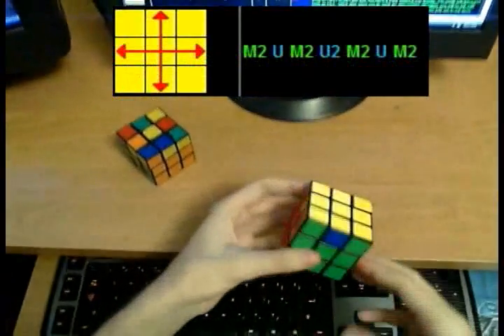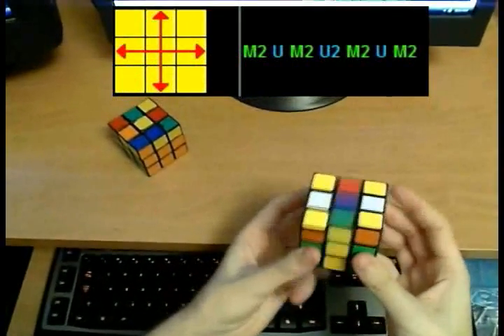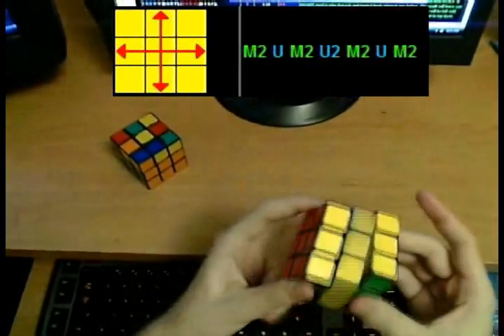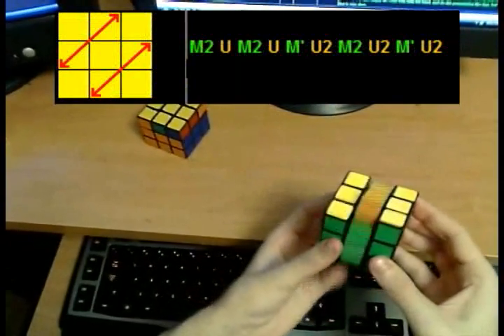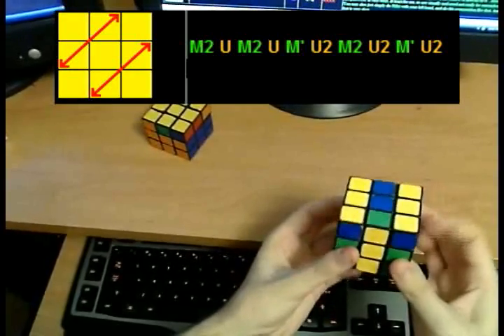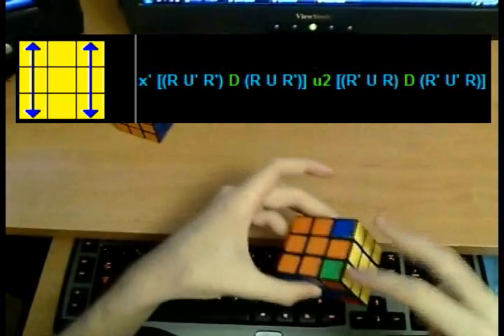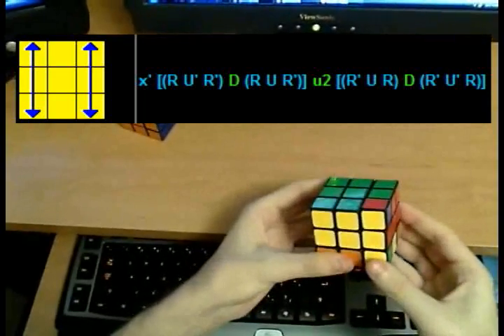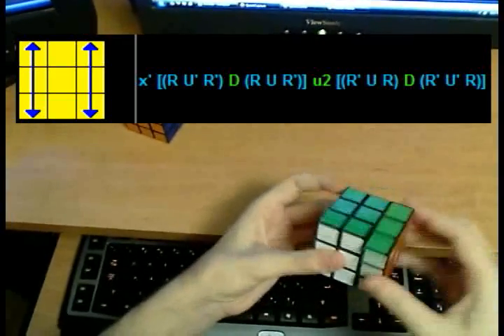Rubik's Cube: 2 Look PLL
This is how you solve the Permutation of Last Layer (PLL) only using 6 algorithms as opposed to 21 algorithms that are required for Fridrich PLL. You need to apply two or less of the 6 algorithms to solve each case.

Algs in order:
1. x [(R' U R') D2] [(R U' R') D2] R2
2. R2 U [R U R' U'] (R' U') (R' U R')
3. [R U'] [R U] [R U] [R U'] R' U' R2
4. M2 U M2 U2 M2 U M2
5. M2 U M2 U M' U2 M2 U2 M' U2
6. x' [(R U' R') D (R U R')] u2 [(R' U R) D (R' U' R)]